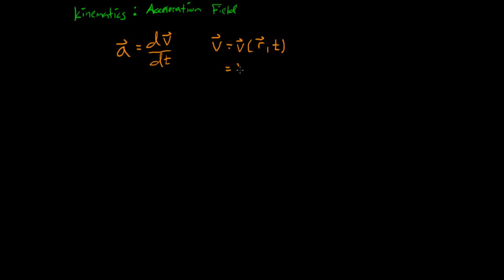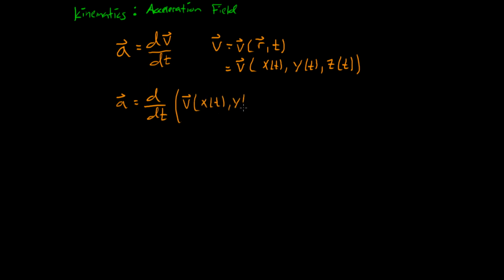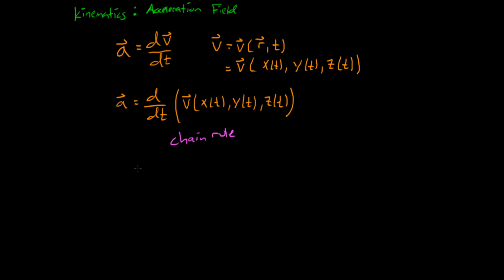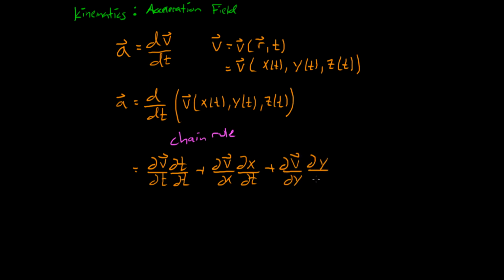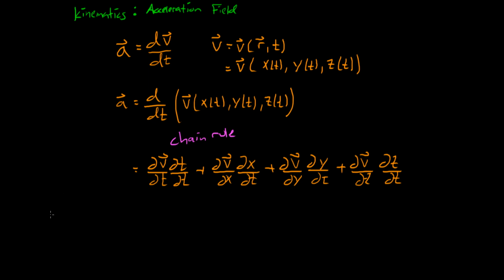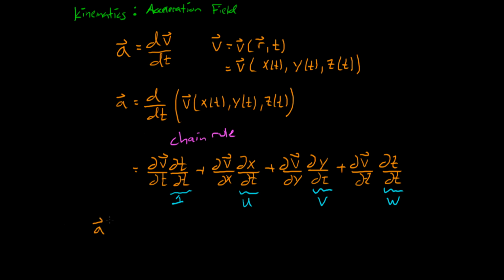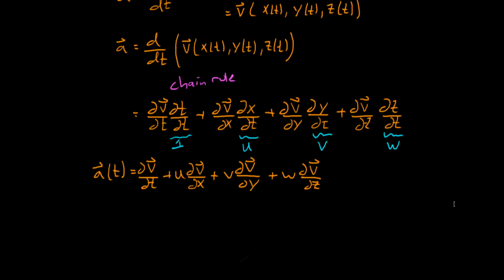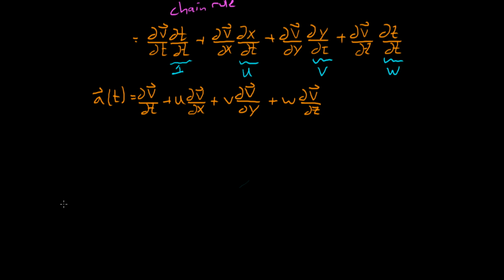acceleration field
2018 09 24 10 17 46 acceleration field